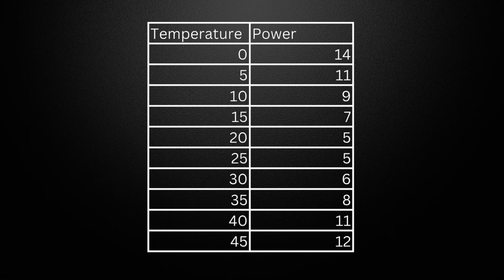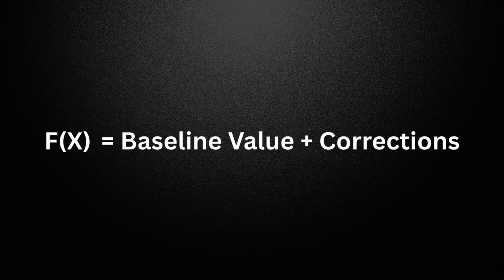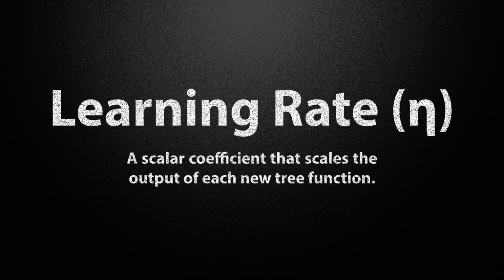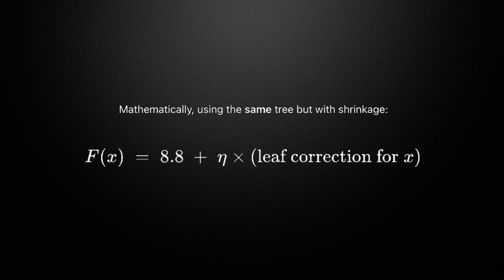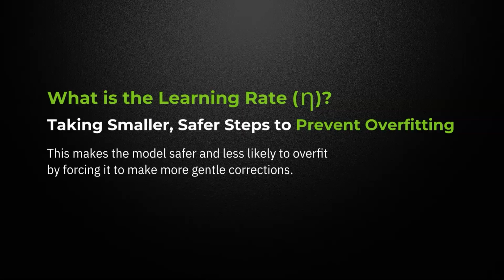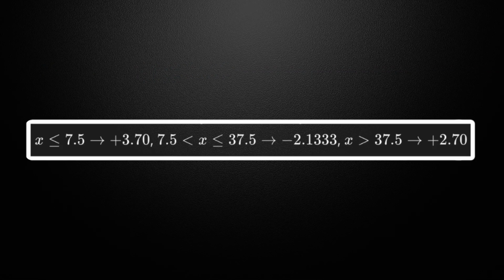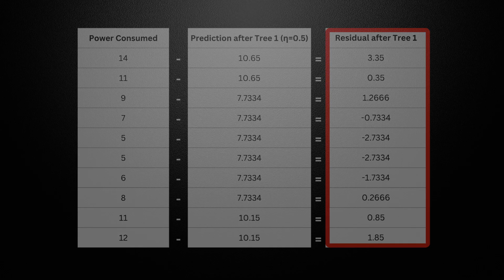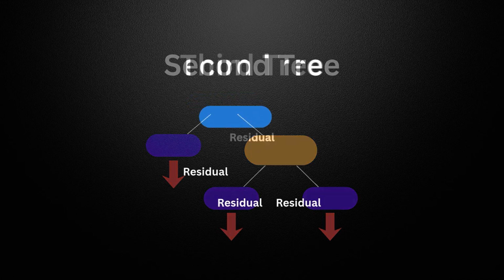XGBoost Learning Rate: The "Volume Knob" Visualized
The "Learning Rate" is the safety knob of XGBoost. Without it, your model memorizes noise. In this video, we visualize exactly how "Shrinkage" controls the power of the decision trees.

In this video: We explore the "Control" mechanisms of Gradient Boosting. If the previous video was about how the experts make decisions, this video is about how loudly they are allowed to speak. We break down the mathematical role of Eta (η) and why taking smaller steps leads to a more robust AI model.

Key Concepts Visualized:
- The Volume Knob: An intuitive analogy for Learning Rate.
- Shrinkage (η): How scaling the prediction prevents overfitting.
- Residual Updates: How the learning rate changes the errors for the NEXT tree.
- Overfitting vs. Generalization: Why "slow and steady" wins the race in Machine Learning.

⏱️Timestamps:
0:00 - Intro: Controlling the Power
0:43 - The Dataset: Power vs. Temperature
1:06 - How the Tree Predicts (The Baseline)
2:02 - What is Learning Rate (Shrinkage/Eta)?
2:16 - The "Volume Knob" Analogy
2:53 - Why small steps prevent Overfitting
3:32 - How Shrinkage changes the Residuals
4:11 - Calculating the Second Tree
5:04 - The "Safety Control" Summary
5:51 - What's Next: Tree Capacity & Regularization

🚀 Coming Next: In the next video, we finish the "Control" discussion by looking at Tree Capacity and Regularization.